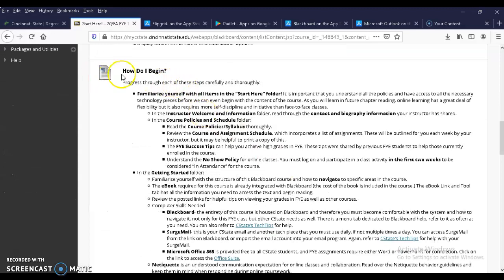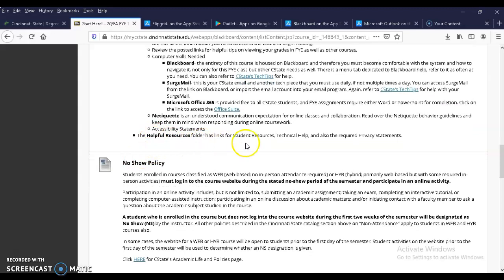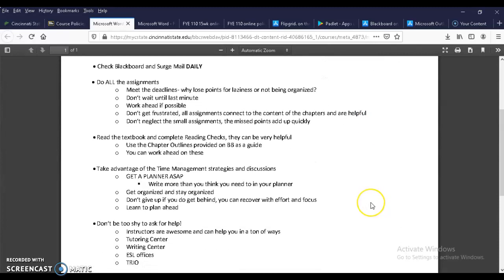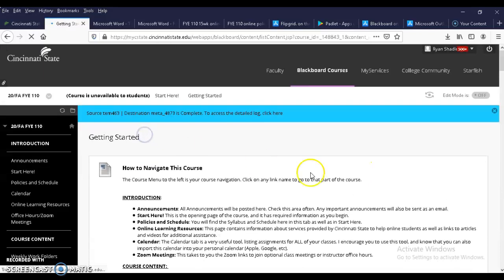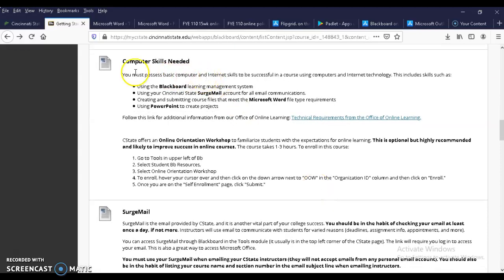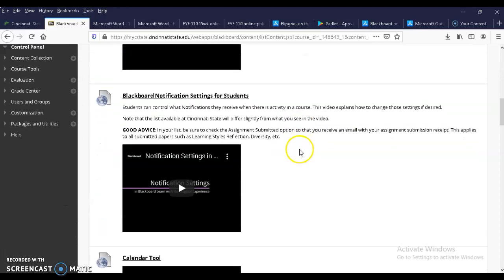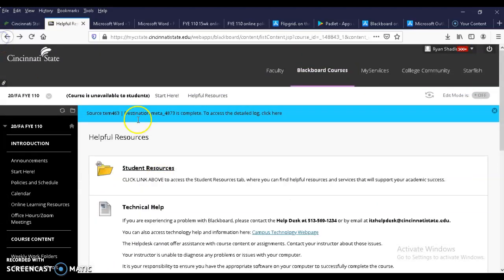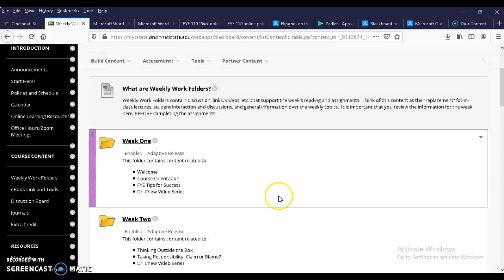Start Here FYE